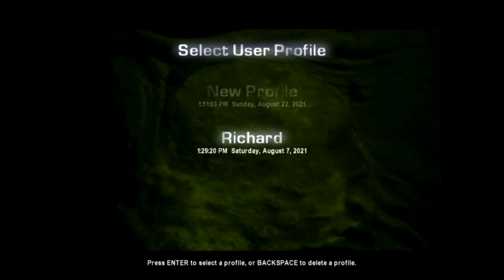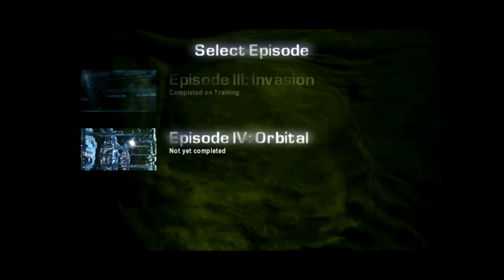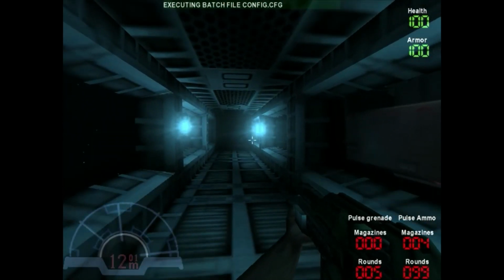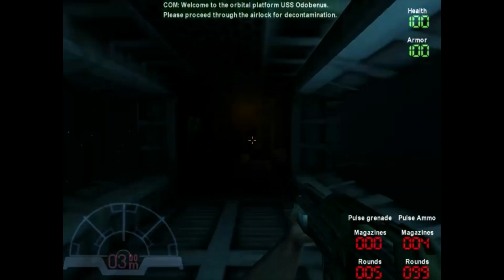A Short Mission With A Cyber-Xeno? Aliens Vs Predator 2000 Playthrough (6/21)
In this part of my Aliens Vs Predator 2000 playthrough, I take part in mission four, which is a short mission.  I’m able to run through this one within a half hour, however there is something new.  It’s either a Cyber-Xeno or XenoBorg.